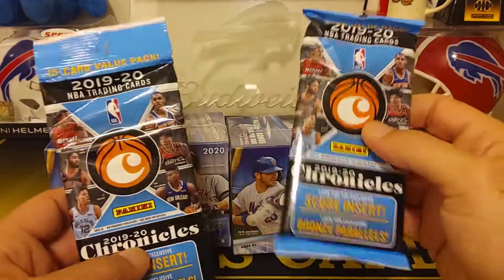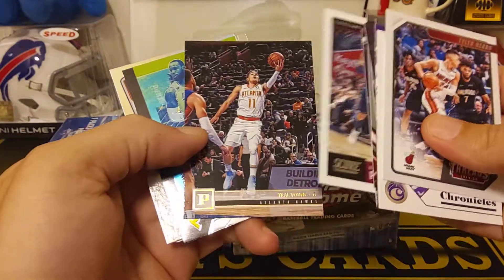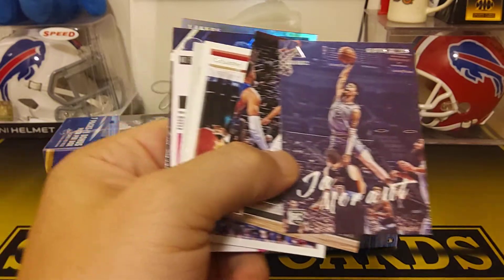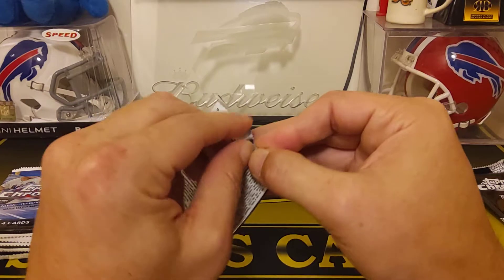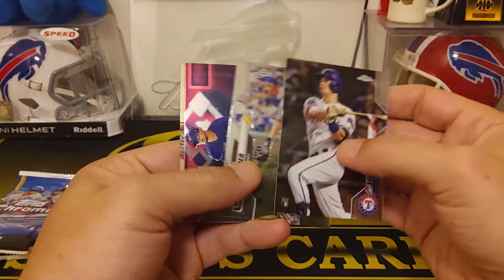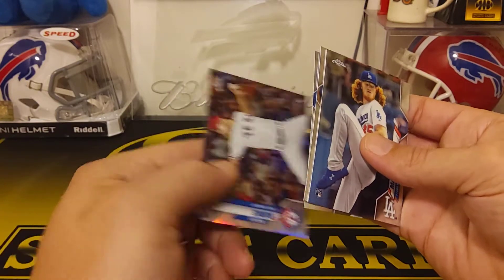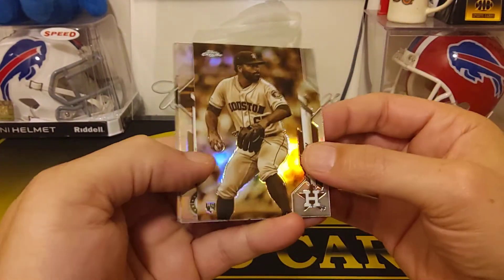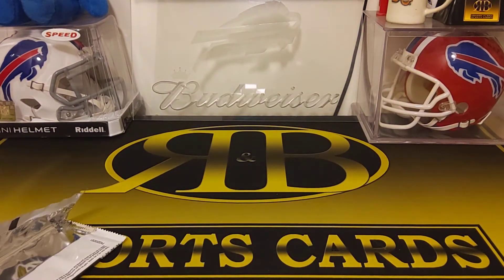Retail Rip!! 2019-20 (2)Chronicles Basketball fat packs **Auto Hit!!** 2020 Chrome Baseball Blasters